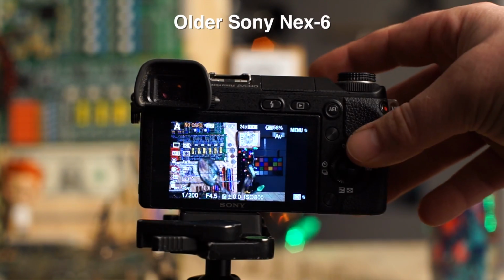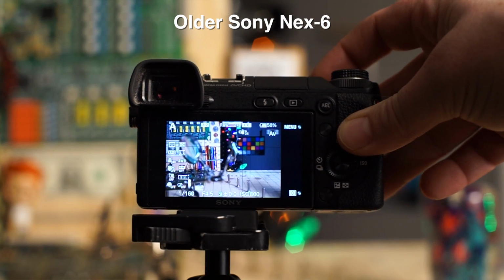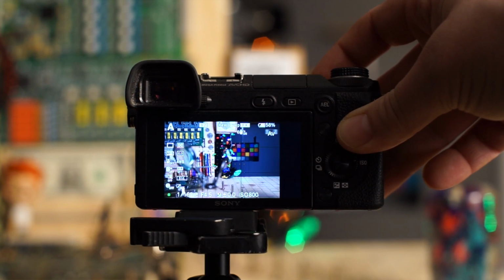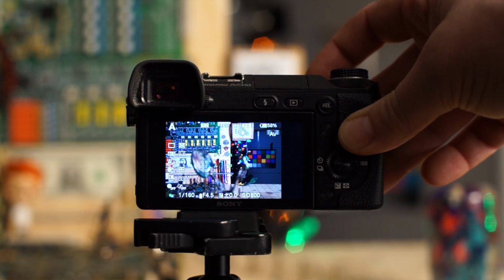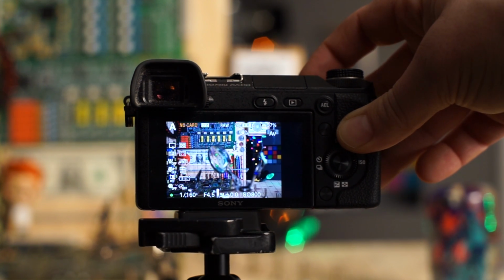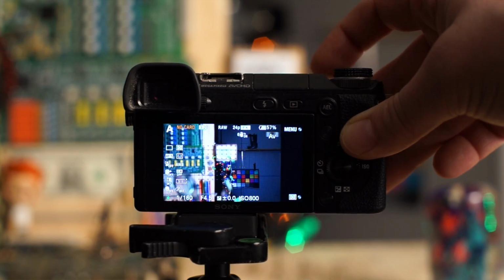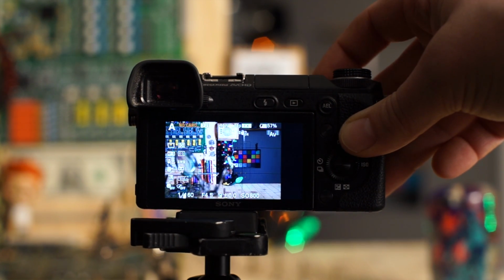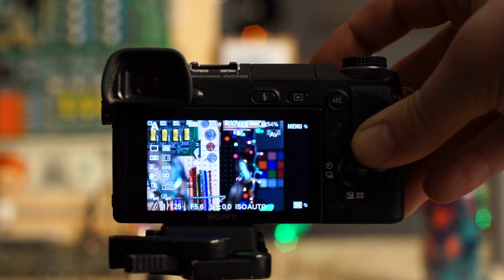OM-D EM-5 Mark II - Auto Focus Testing in Lab and Video!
Update: OM-D Sample video was recorded at 30p and I did not properly convert it for my FinalCut Pro X project, which was set for 1080/24p. Sorry about that and this is why the video has dropped frames and looks pretty crappy. I'm really sorry about this blunder, and in the full review I will have plenty of proper rendered sample video!

In this video I will demonstrate the auto focus abilities of both the Olympus OM-D EM-5 Mark II and my Sony Nex-6 in the Lab. I will then then test the Auto Focus abilities in video mode of the Olympus in the lab, then in the real world for a bit for bones and then farming.

Full Article with High ISO testing and High Res Lab Sample Images

Thanks,
Jay

Support Links:

Shopping @ BHPhoto

Shopping @ Amazon